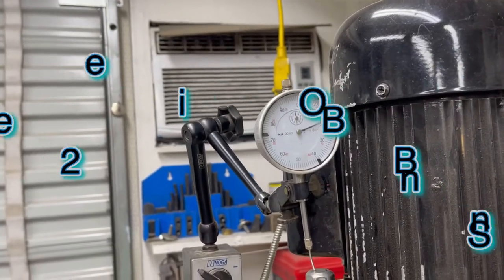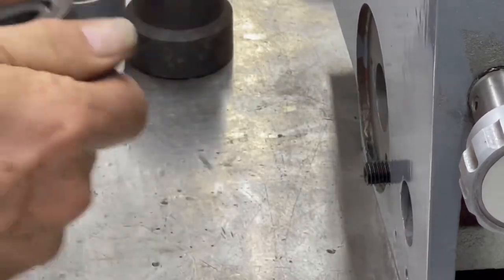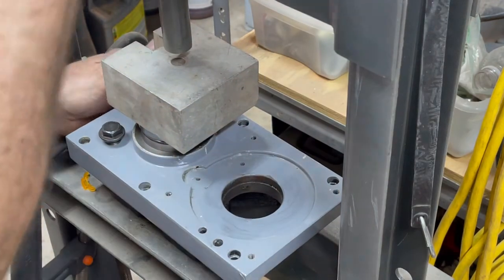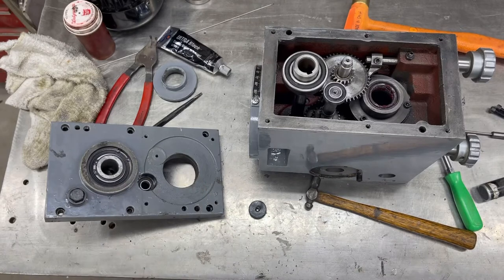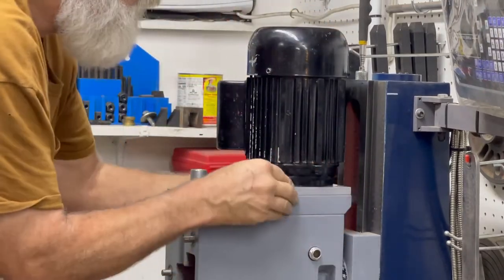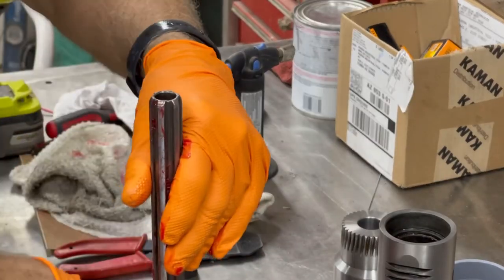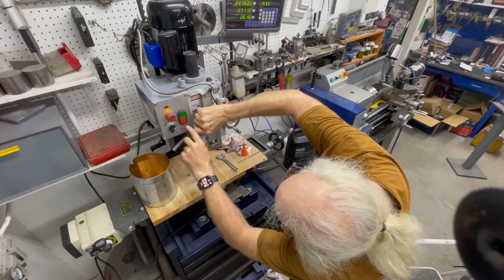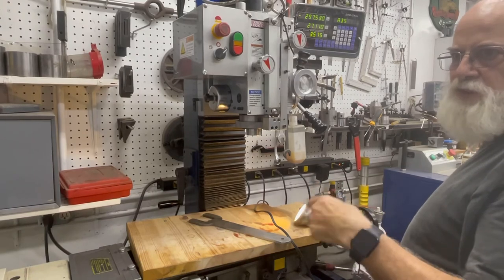Bearing & Seal Replacement On A Bolton Tools ZX32GP Bench Top Mill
Reassembly of the Bolton Tools ZX32GP Bench Top Mill

Here’s the list of Parts replaced

Quill Hub Drive Bearing.  2 Required.  Type, Radial Ball Bearing. SKF 60072RSJEM.   Source Kaman  Industrial Technologies.

Lower Quill Shaft Bearing. 1 Required. Type, 40 degree Annular Contact Radial Ball Bearing. KOYO 7203B-5GC3FY (Non-OEM Replacement).
Lower Quill Shaft Bearing. 1 Required. Type, Tapered Roller Bearing. RYU 30207 (Kit with Cone and Race).

Upper Quill Shaft Bearing. 1 Required. Type,  Tapered Roller Bearing. RYU 30205 (Kit with Cone and Race).

Upper Quill Seal. 2 Required. Type, Lip seal. CRI 30X42X7

Lower Quill Seal. 1 Required. Type, Double Lip Seal.  Harwal  45X72X12

Motor Input Shaft Seal. 1 Required, Type, Lip Seal.  CRI 30X55X10